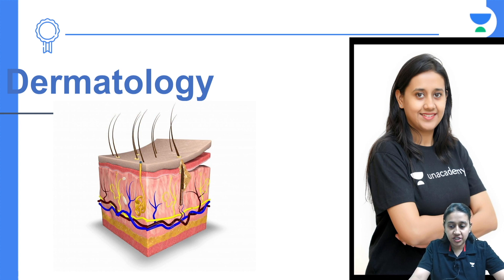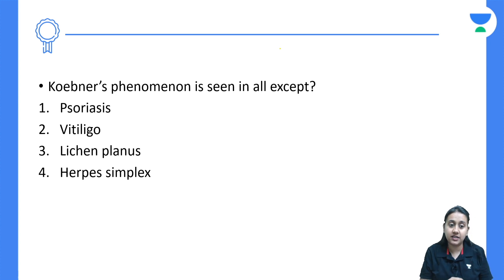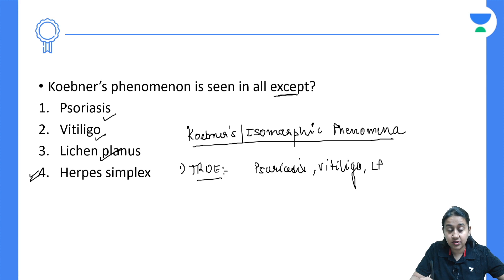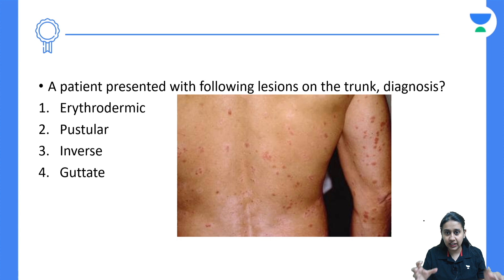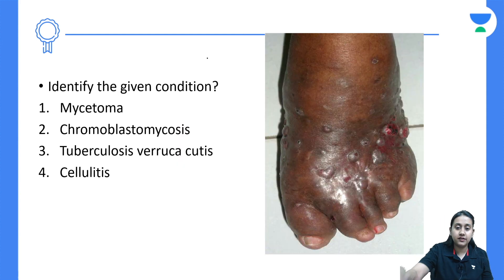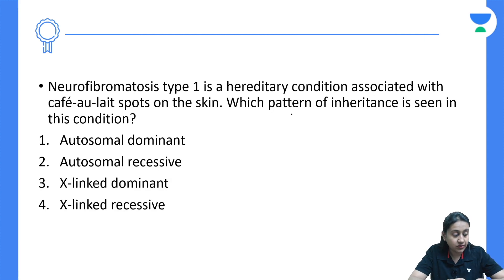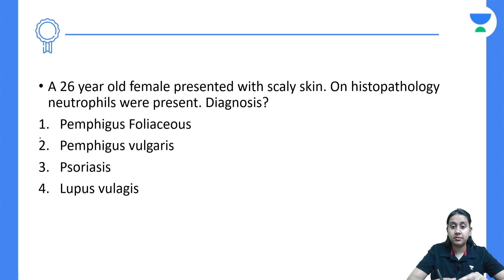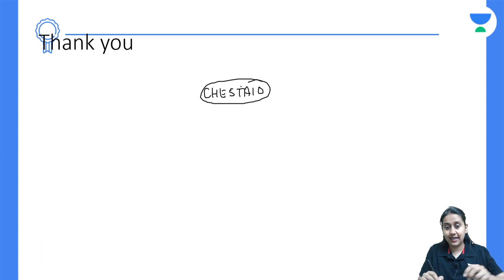FMGE Dec 2022 Preparation | Dermatology Must know MCQs | Dr. Chesta Agrawal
Watch Dr. Chesta Agrawal discussing must know mcqs from dermatology fro your FMGE Preparation.

You can enroll in Unacademy Subscription and get the following benefits:
1. Learn from your favorite teacher
2. Dedicated DOUBT sessions
3. One Subscription, Unlimited Access to Live Online Classes and Videos
4. Real-time interaction with best-in-class teachers
5. You can ask doubts in live online classes
6. Download the videos & watch them offline
Feel free to spread the word – share the videos with your friends and classmates.